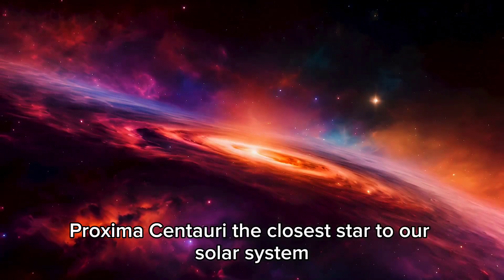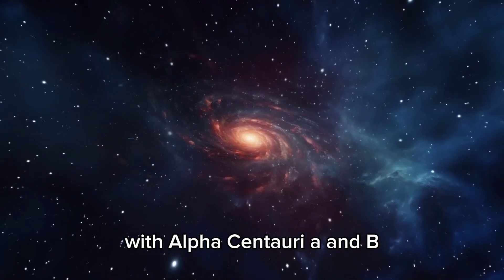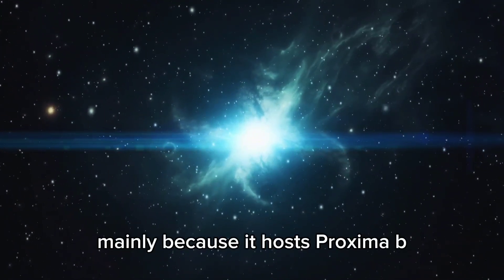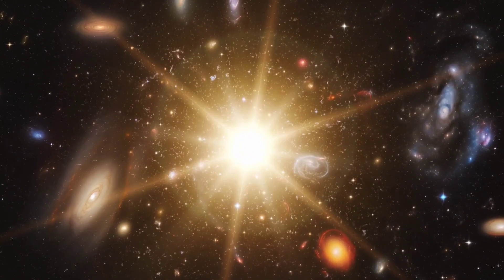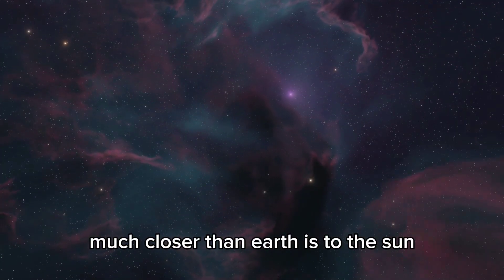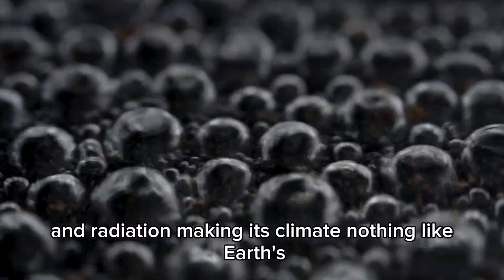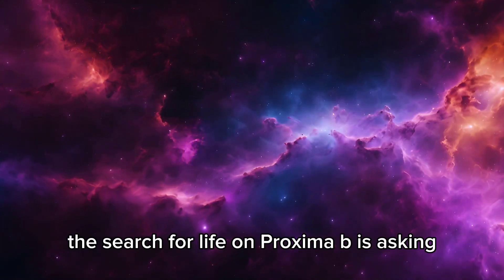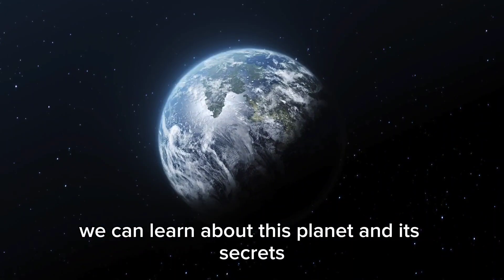Voyager 2 just turned back and what it discovered JUST SCARED THE WORLD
Imagine a signal traveling across billions of miles of darkness—an echo from the edge of the Solar System. Now picture that signal isn’t just data—it’s a warning. Voyager 2, humanity’s silent explorer, has been drifting through the void for over four decades. And just when we thought it had nothing left to say... it spoke. But what it said wasn’t random. It wasn’t noise. It was organized, patterned, and deeply unsettling.